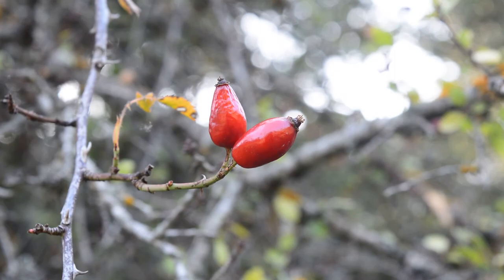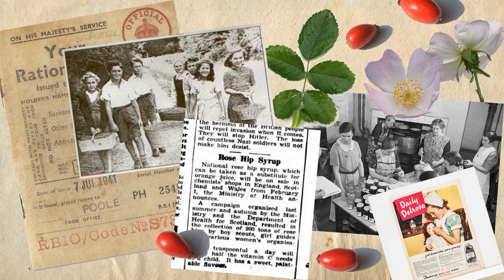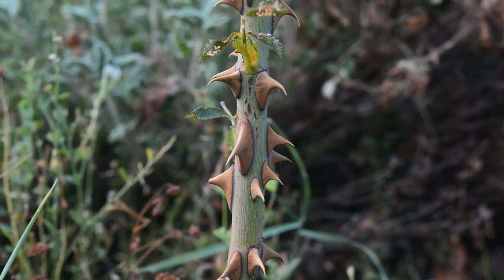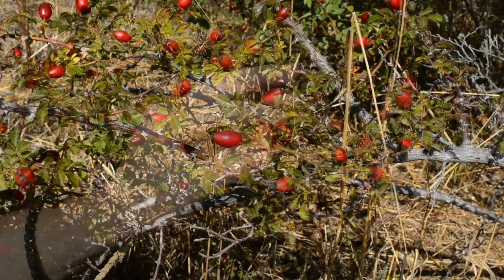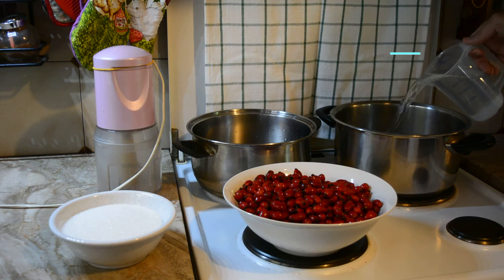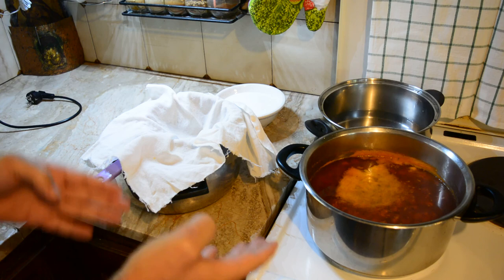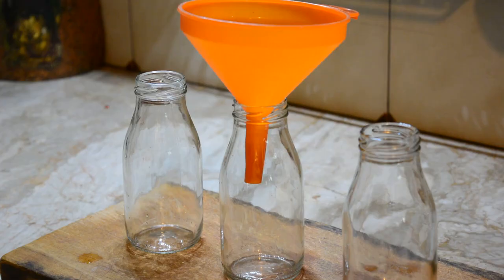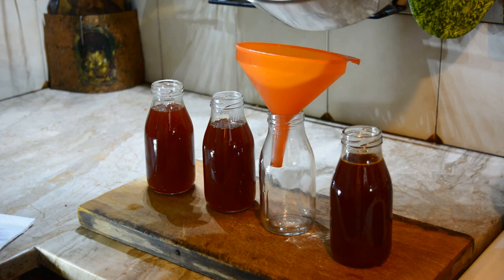How to make rosehip syrup - foraging and preparation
Welcome to my channel off the city, in this first presentation of edible species of wild flora, we collect the fruits of the wild rose and prepare step by step rosehip syrup, to strengthen our immune system.